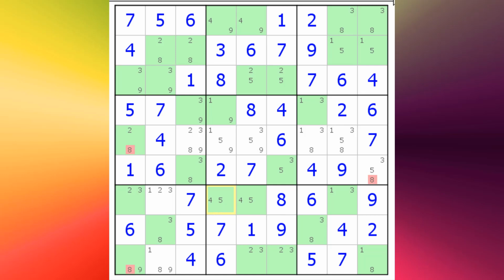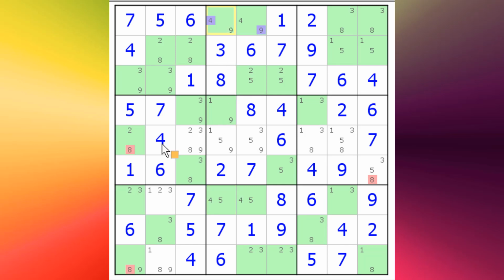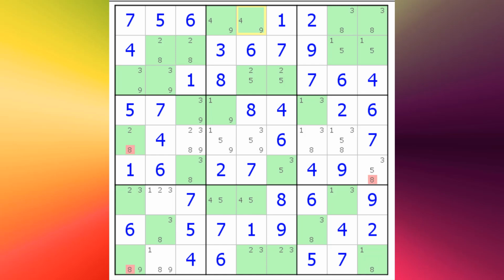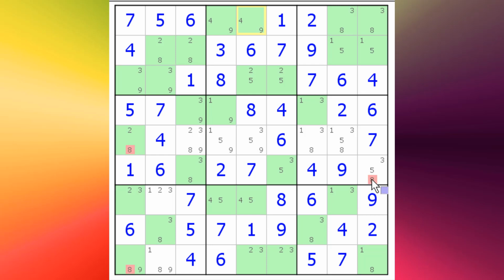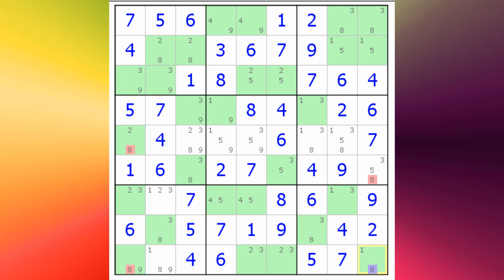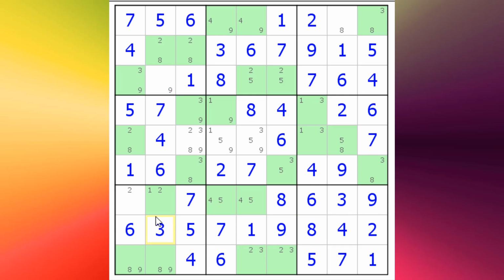103 2 Sudoku Puzzle The Telegraph Diabolical 5487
Part 2 of 2 of a sudoku puzzle - from The Telegraph Diabolical 7th May 2021 - Number 5487.

If you refer to part-1 comments you will see solutions from other contributors.

00:00 Start
00:50 Sudoku Conjugate Pairs
02:15 Sudoku Alternating Inference Chain

This sudoku puzzle was solved using only a Sudoku Alternating Inference chain incorporating Strong and Weak links.